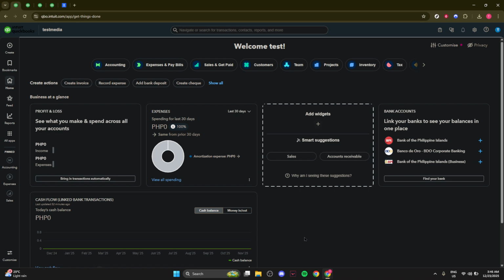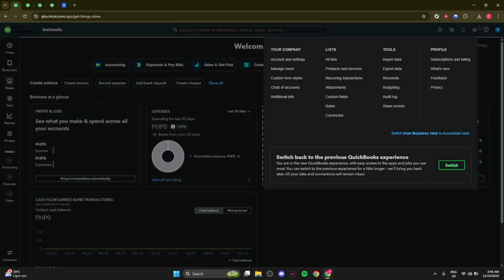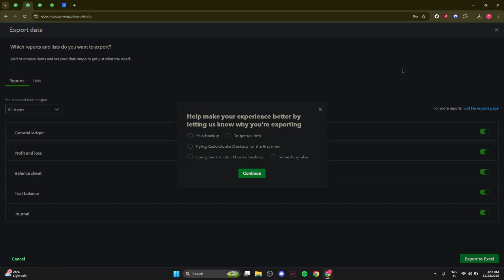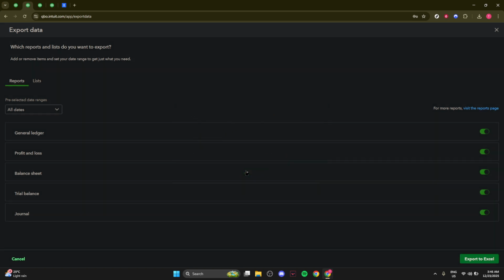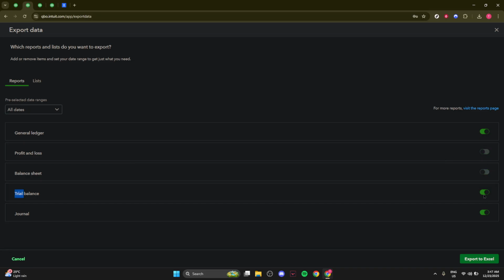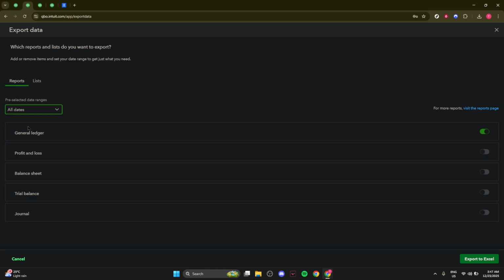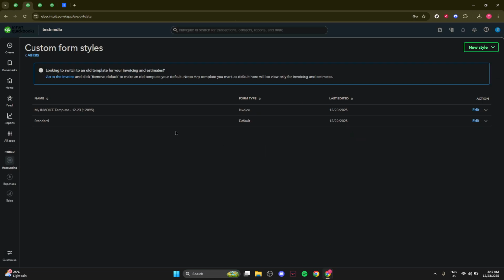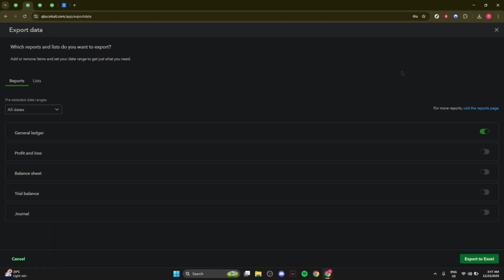How To Export Quickbooks Data [2026 Guide]